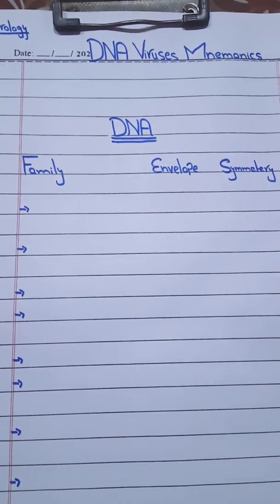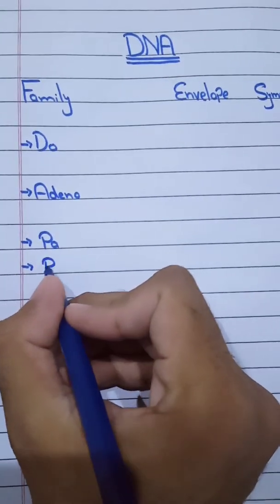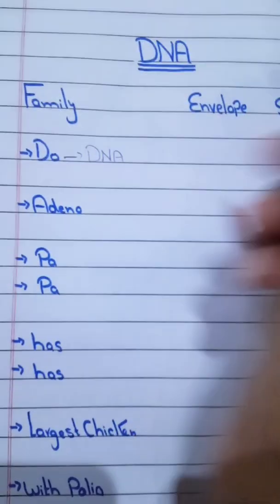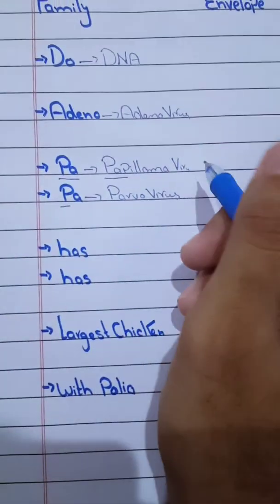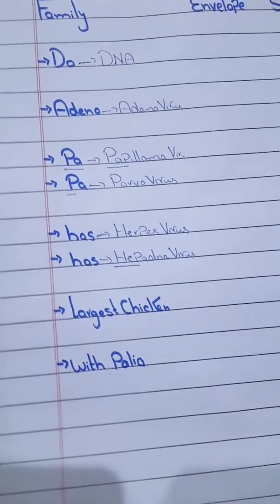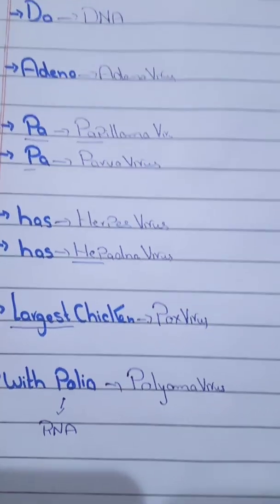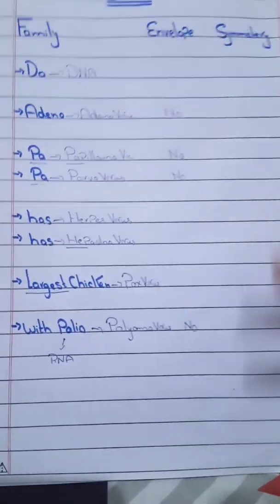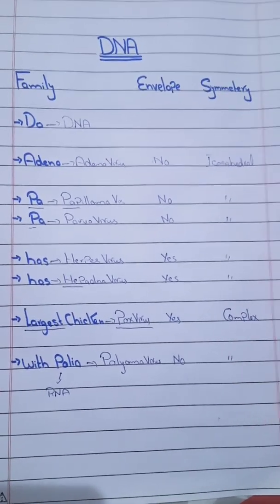DNA Viruses Mnemonics with important points I Lecture 2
Hi, This is MLT DEC0DE.A Medical Channel for all Medical Feild related personal & Students in:

@D pharmacy

@B Category

@OT Technology

@Radio Imaging Technology

And all other medical Feild with Basic Topics and Best Multiple Choice Questions on all topics
Related to:

@Molecular Biology

@General Pathology

@General Pharmacology

@Community Medicine

@Forensic Medicine

@Immunology & Serology

@Clinical Bacteriology

@Clinical Virology

@Clinical Parasitology

I Hope you will enjoy these subjects Learning with me in Easy way and More Explanation.

"Thank you Medical Professionals".